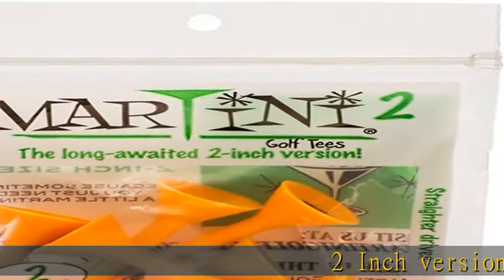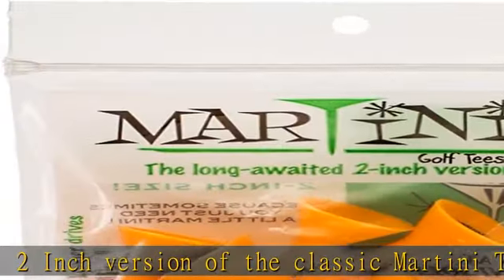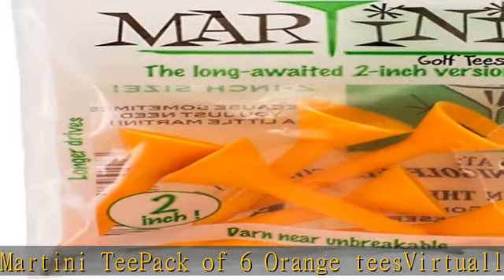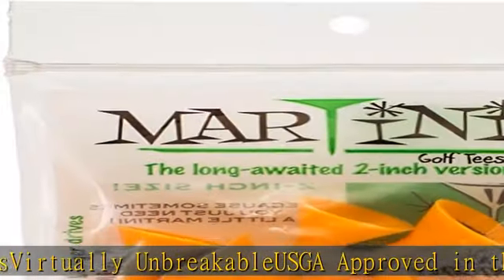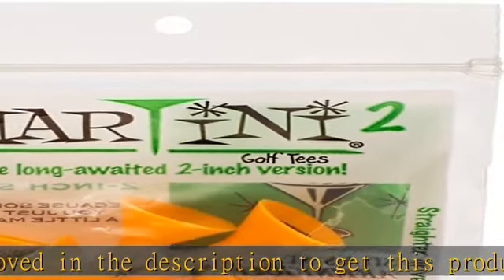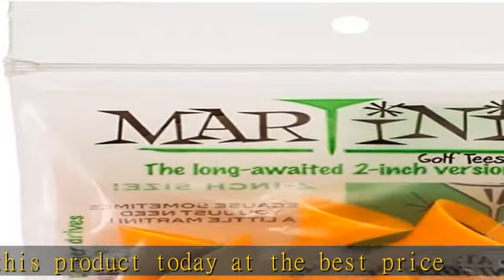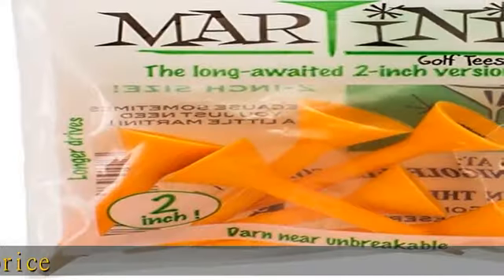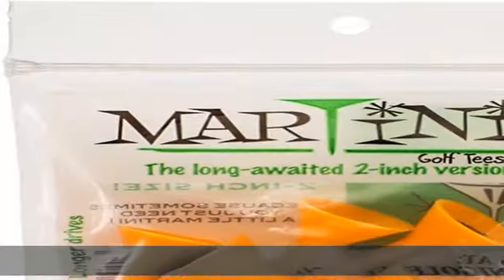Martini 2 Golf Tees - 2 Inch - Virtually Unbreakable